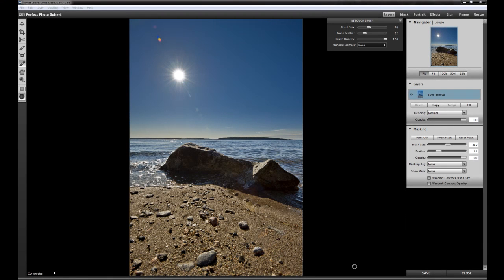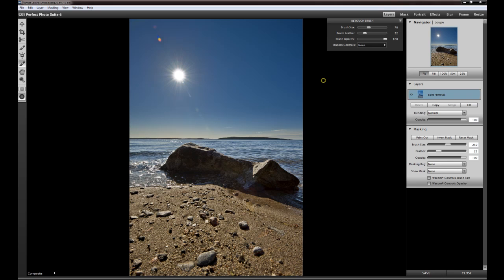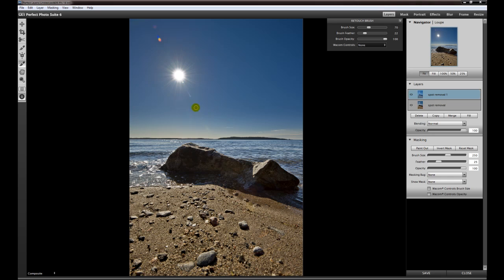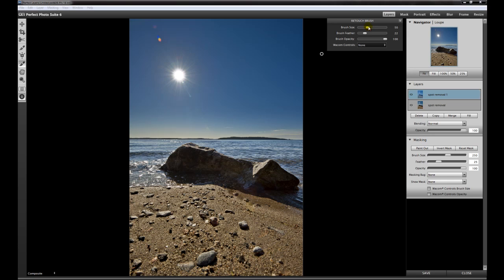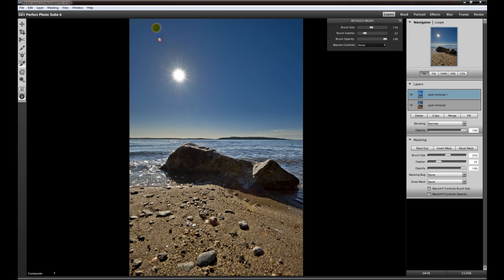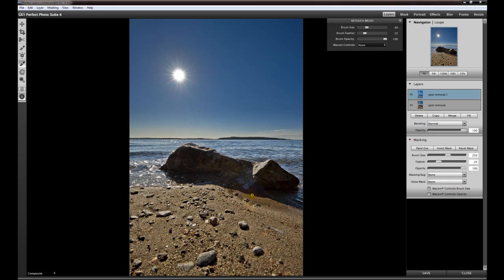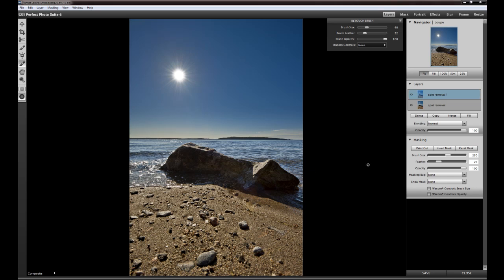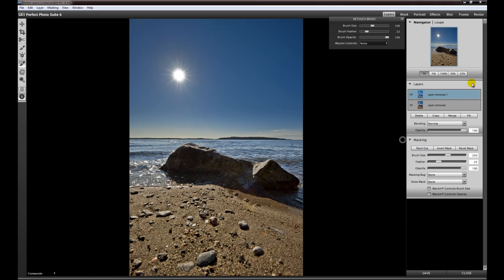English-onOne_Perfect Photo Suite 6_part 2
In this video tutorial series I will give an overview of the new "Perfect Photo Suite 6" of onOne Software.

In this video I show you the most important tool for me, the "Retouch Brush". This is very well suited to sensor spots, small obstructions, etc. to remove. It is comparable with the "Spot Healing Brush" in Photoshop.